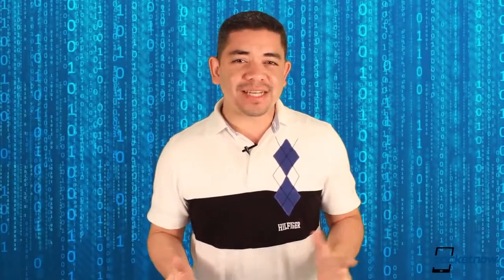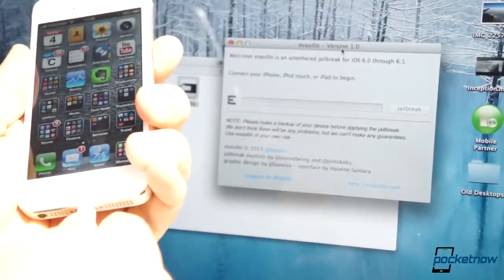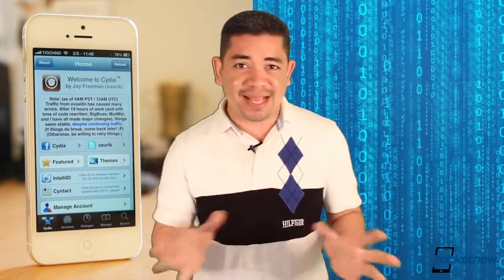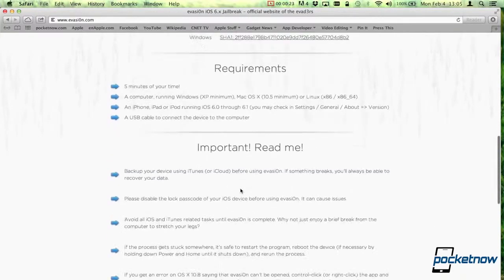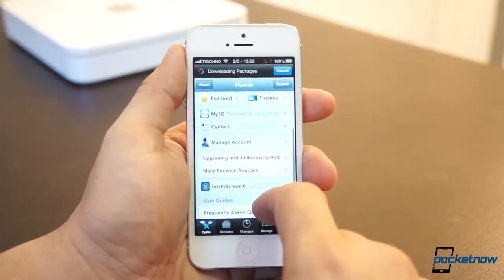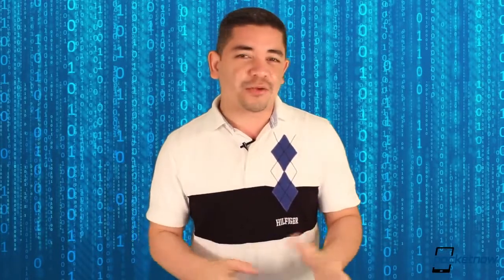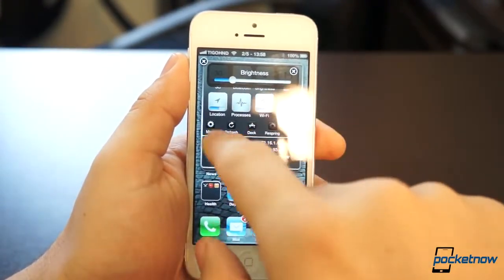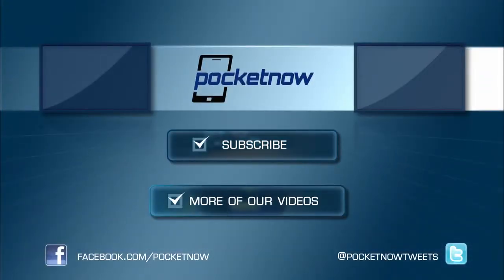Top 5 Reasons To Jailbreak iOS 6